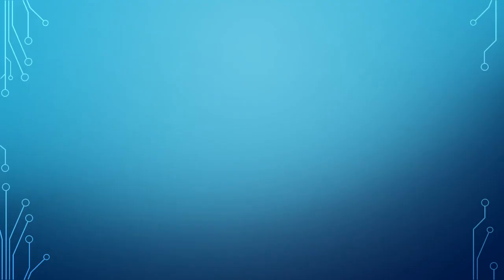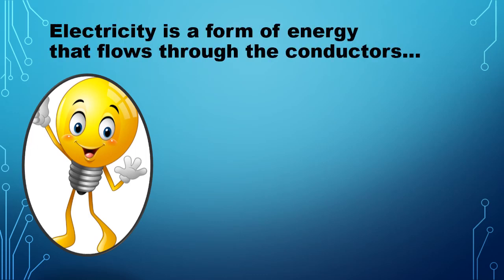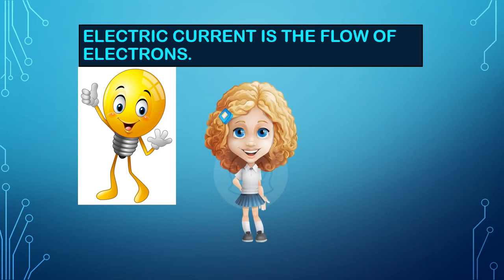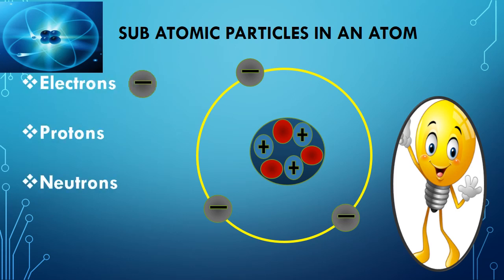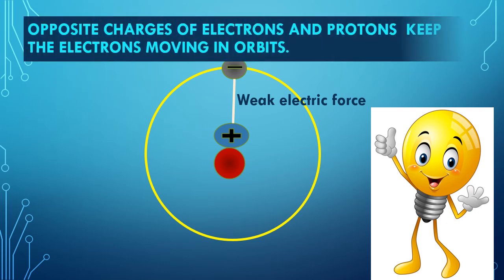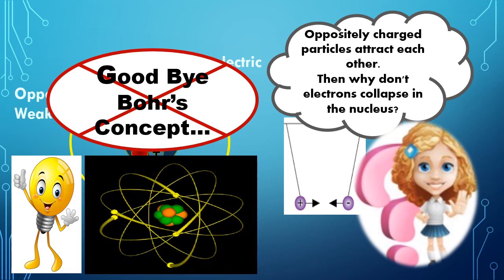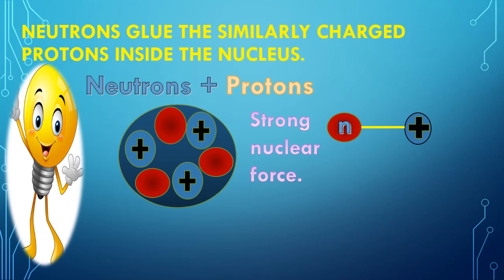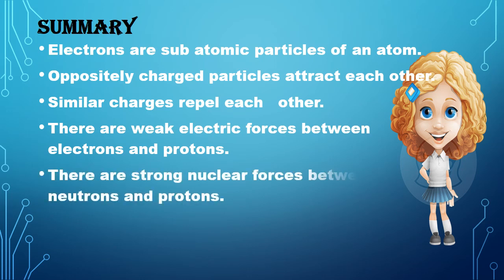Science 5 - Lecture 04 3rd Term